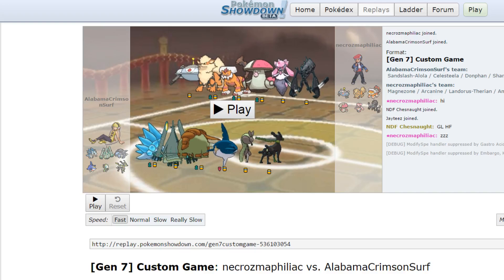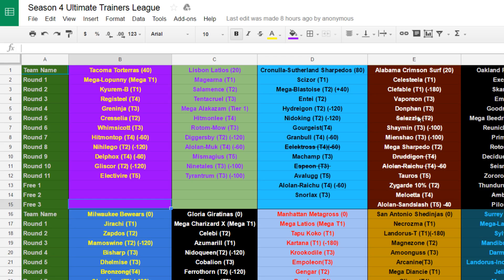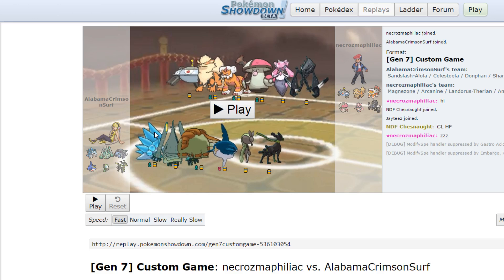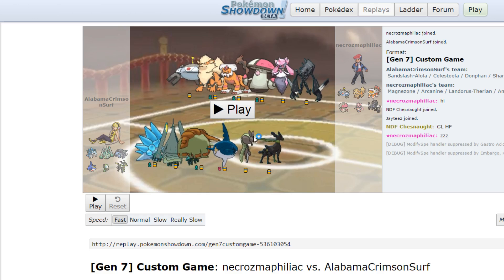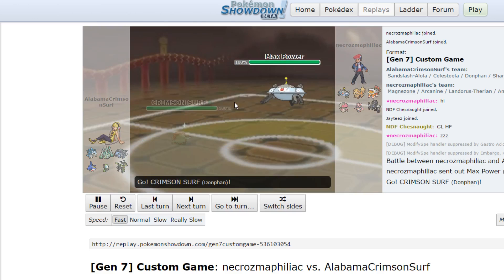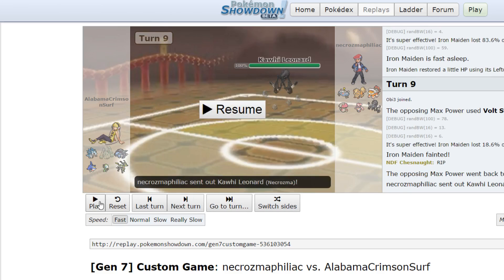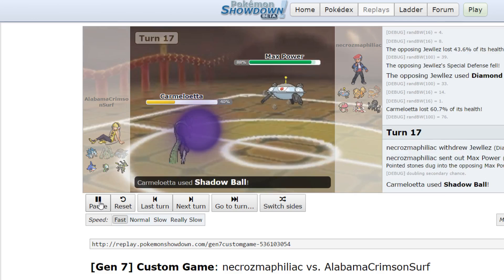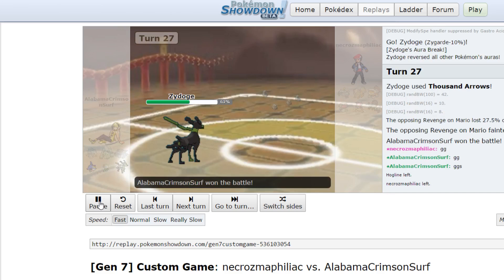UTL S4W2 Alabama Crimson Surf (0-1) vs San Antonio Shedinjas (1-0) LET IT SNOW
After a heatbreaking loss to the Mantines, The Surf take on another divisional opponent whose been away from the game of mons. Can the Surf capitalize?